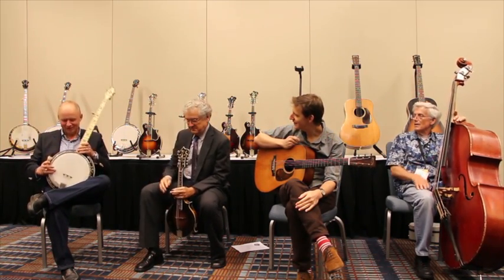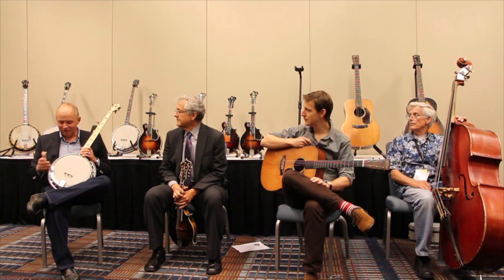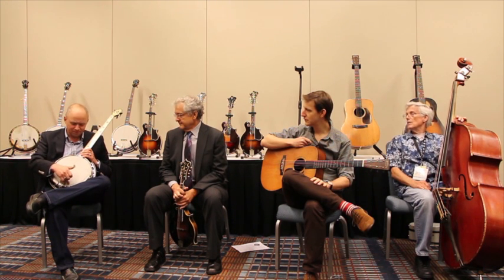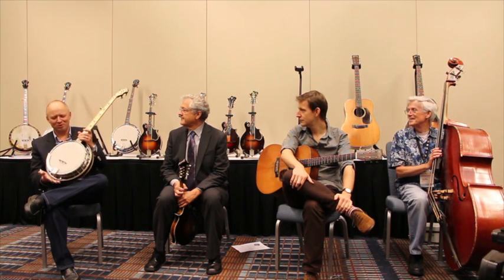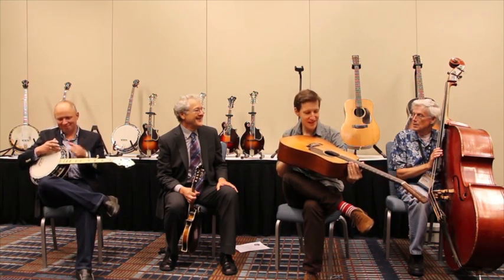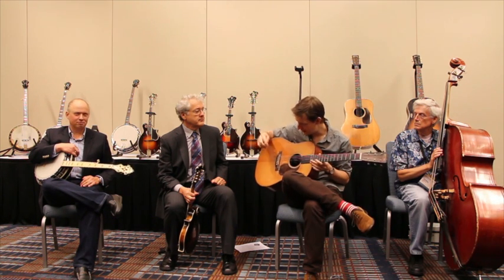Tony Williamson Seminar Part 1. Redwing and discussion of vintage instruments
Tony Williamson Seminar at IBMA 2013. Part 1. Redwing was performed and then followed by a great discussion of the vintage instruments used in the tune.